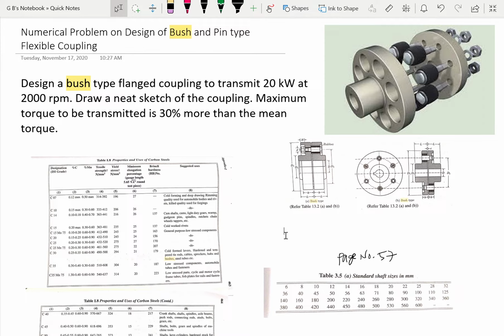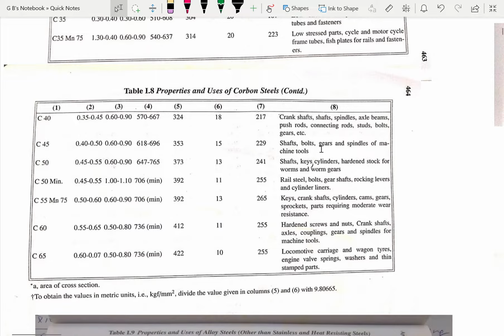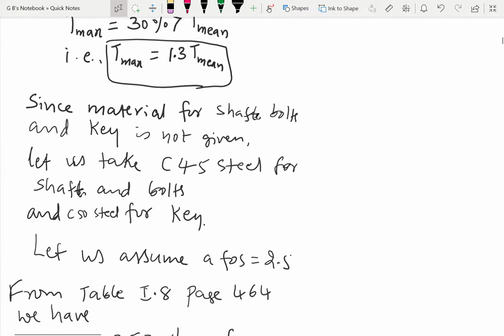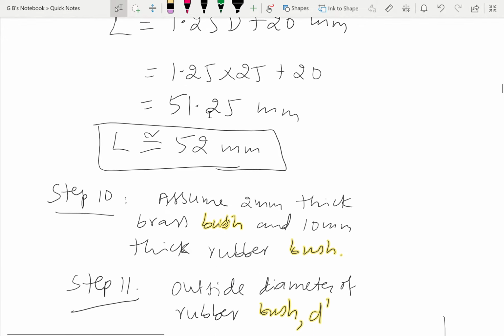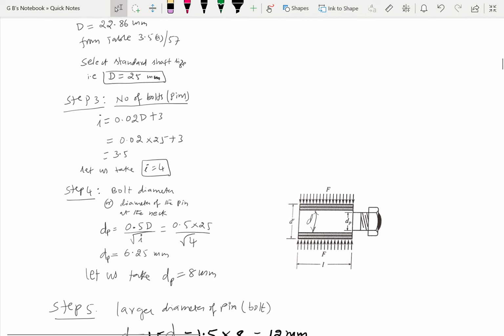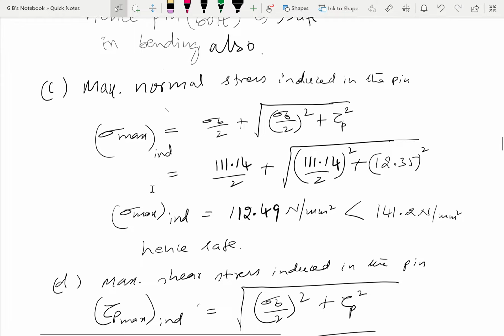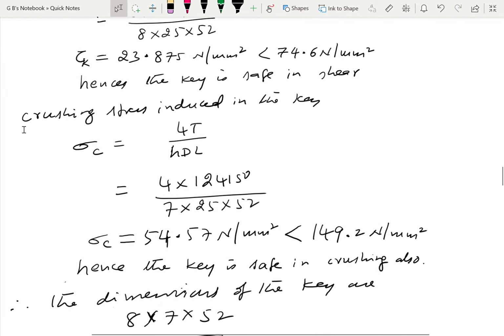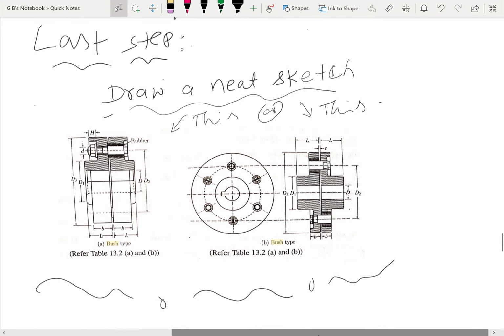Design of Bush and Pin Type Flexible Coupling - A Numerical Problem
18ME52, DME 1, VTU
Design of bush and pin type flexible coupling